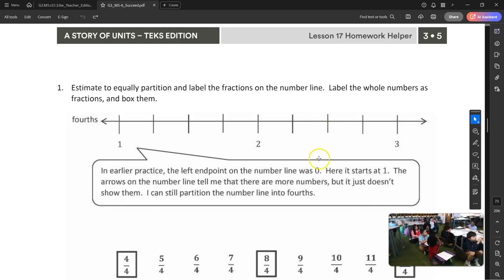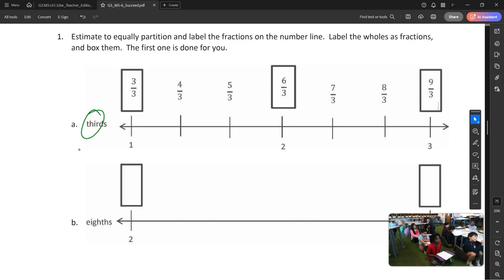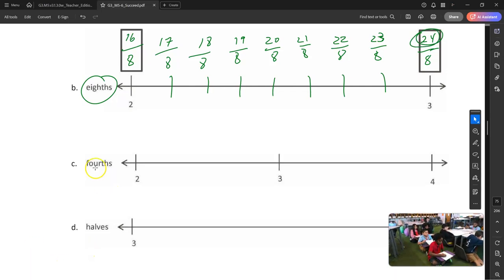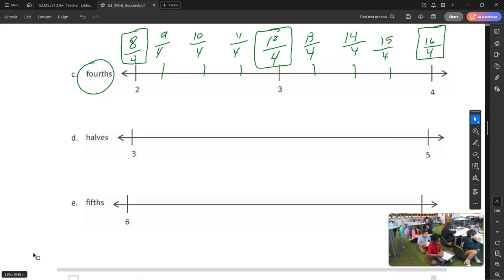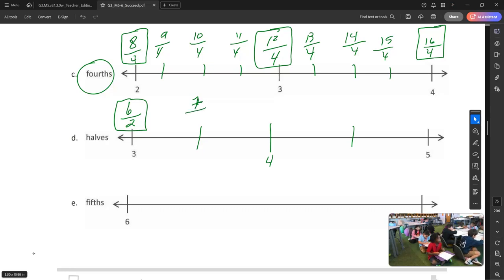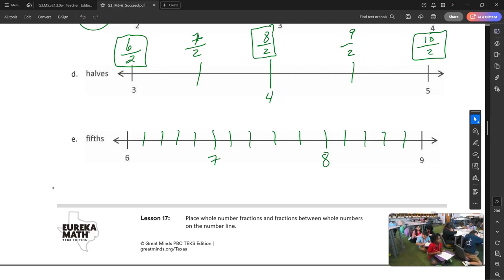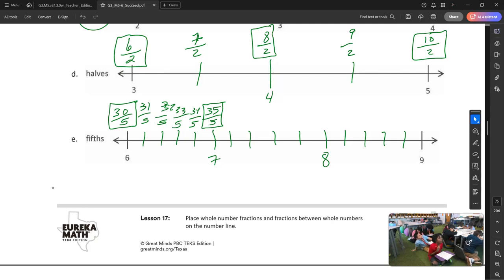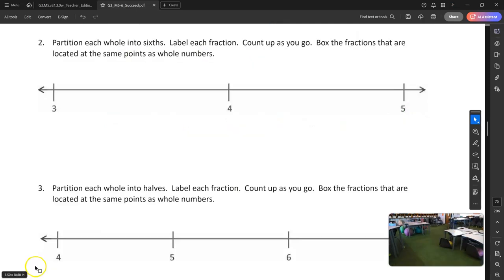Monday 2-3-25 Homework Part 1